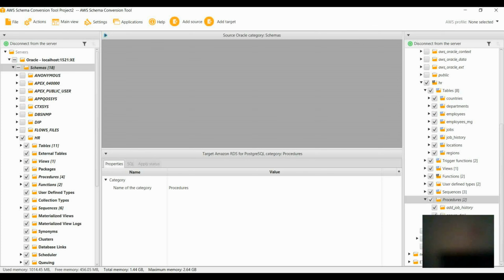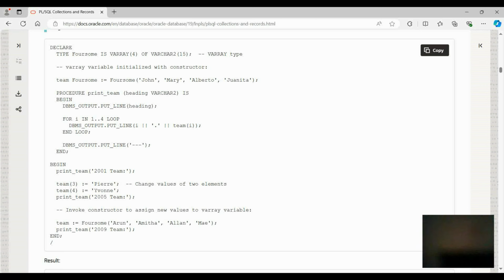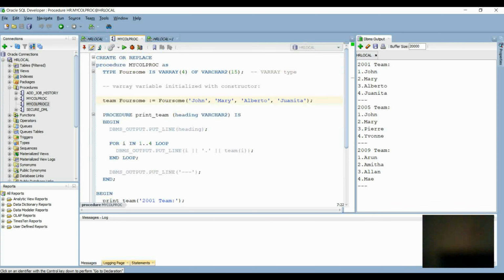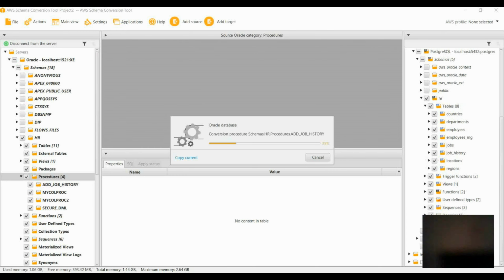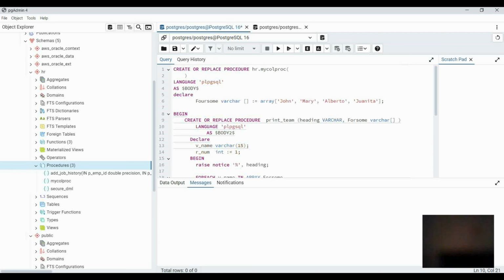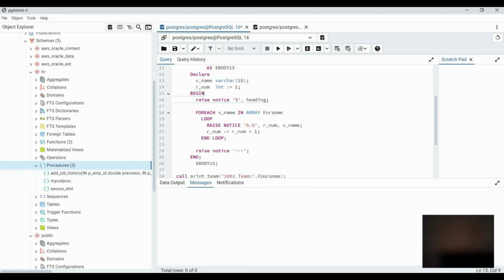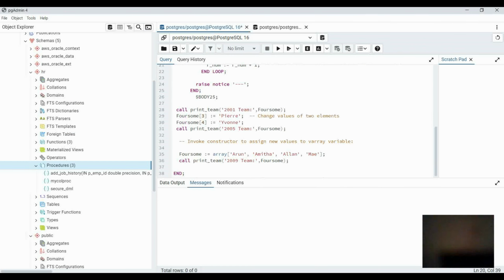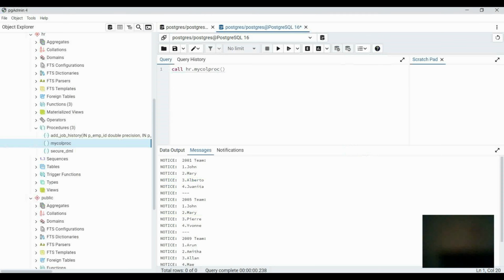Converting VARRY Pl/SQL collection procedure to postgresql plpgsql procedure